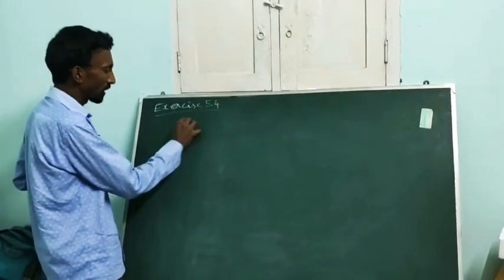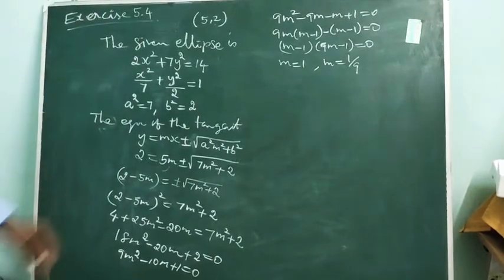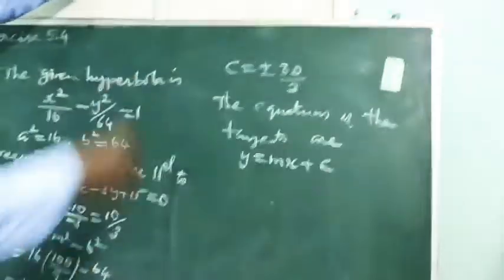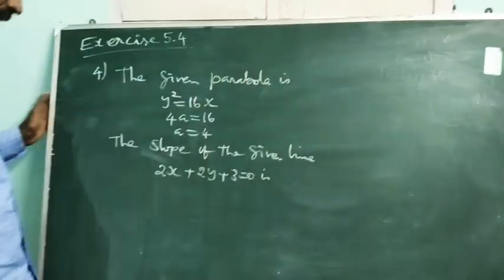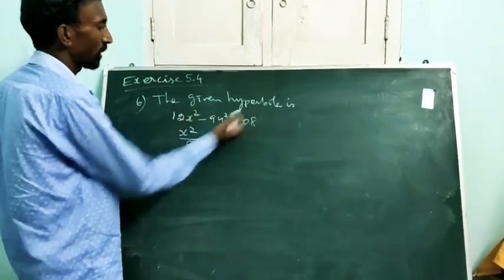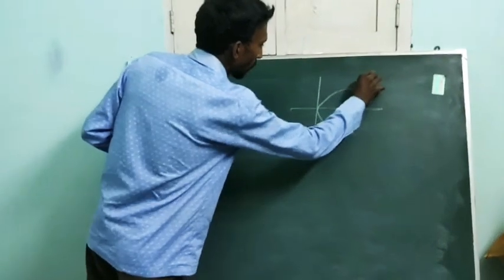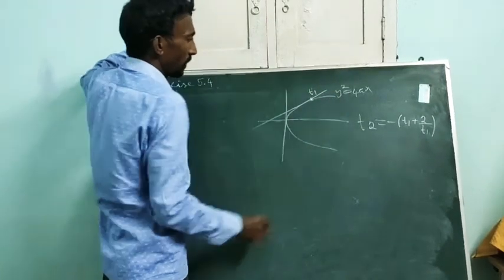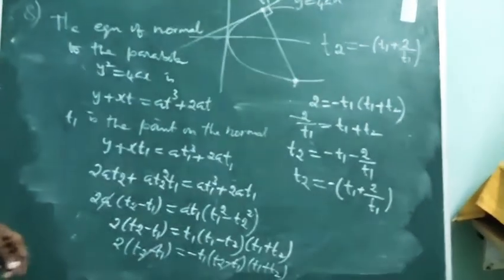ANALYTICAL GEOMETRY |EXERCOSE 5.4|ENGLISH|MATHEMATRIX BENI